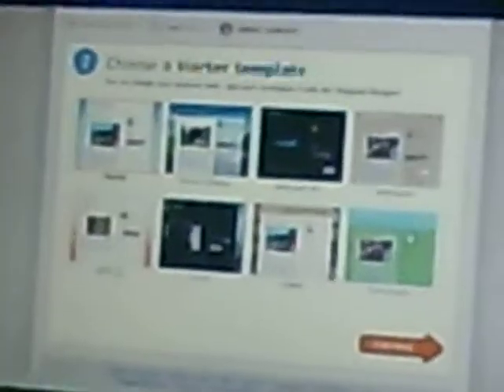How to Create a Blog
Project 14 - Teach Someone Something